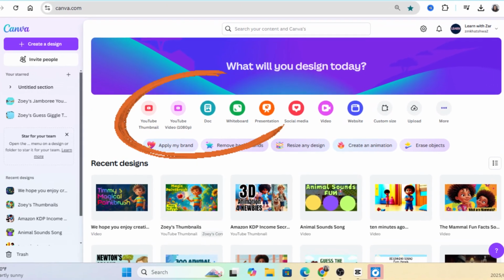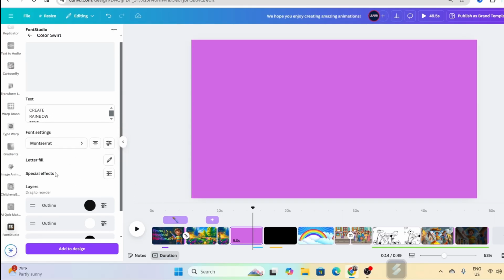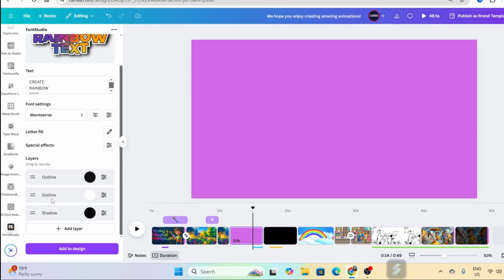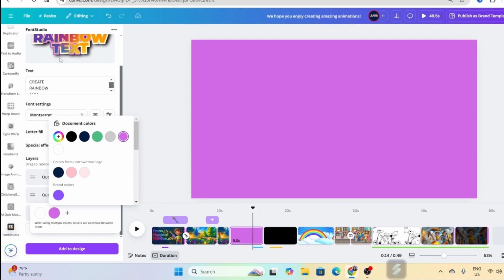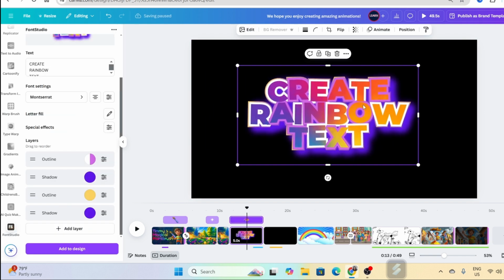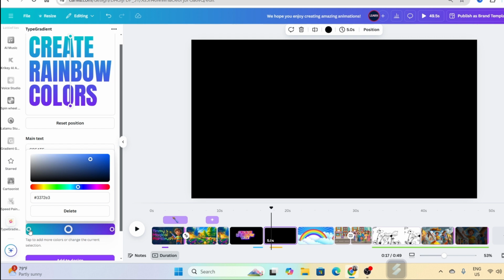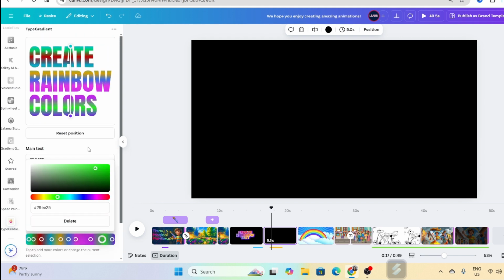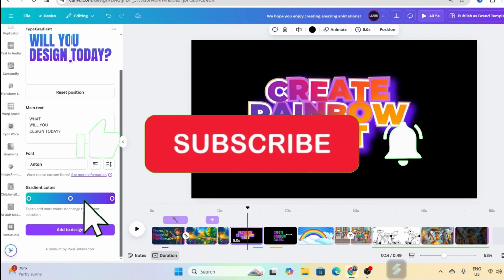How to Easily Create Rainbow TEXT with Canva